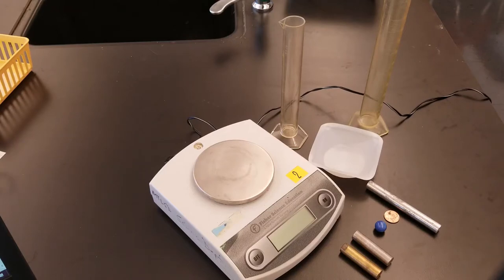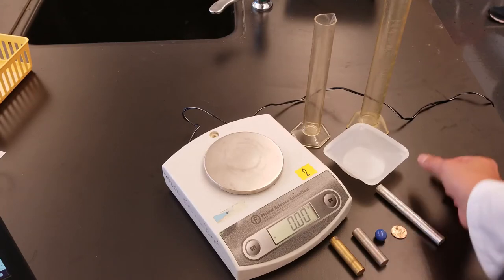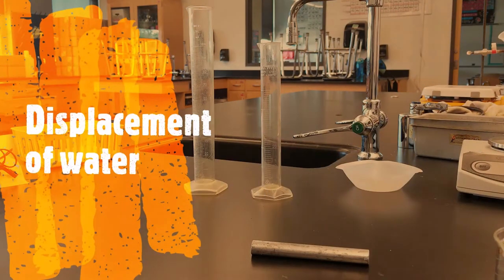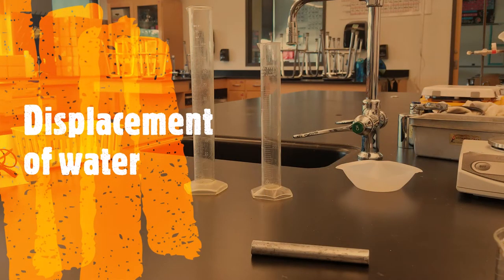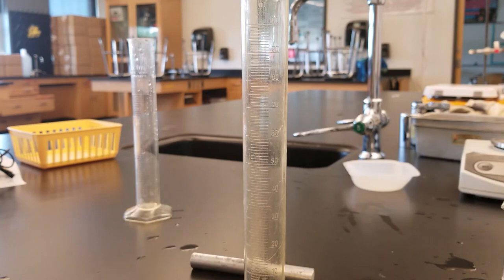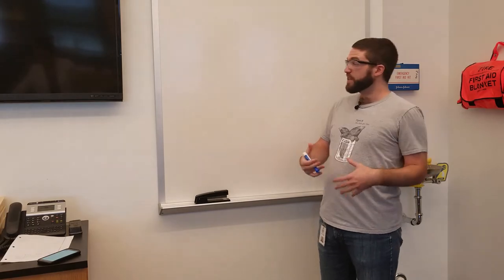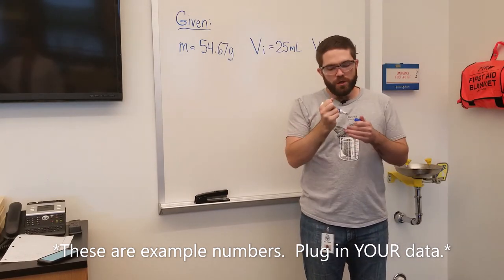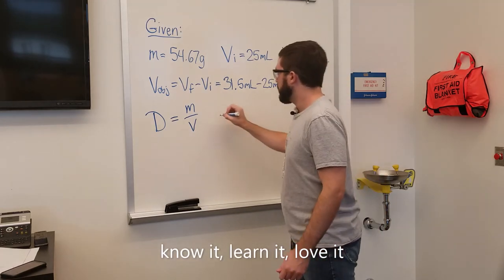Chemistry Unit 1: Mass Communication and All That Glitters Lab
Mt. Lebanon High School Academic Chemistry teachers Mr. Adam and Mrs. Harris teach the calculation of density through mass collection and water displacement.   August 2020